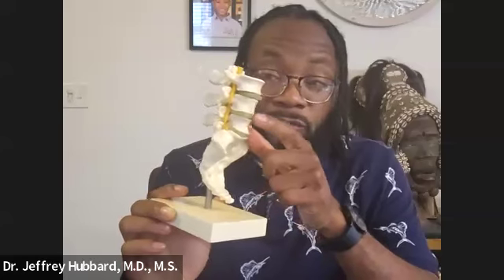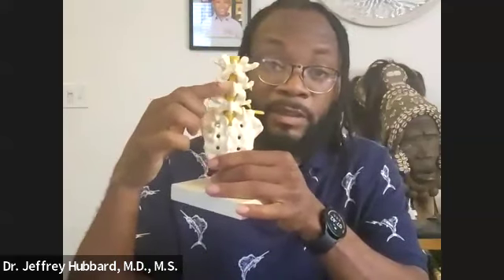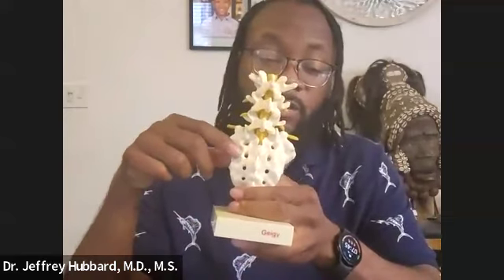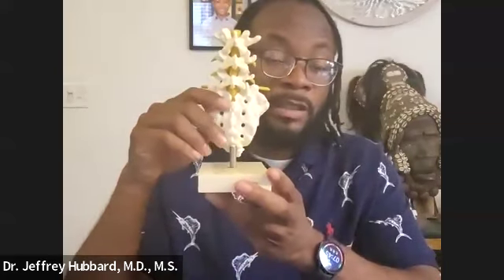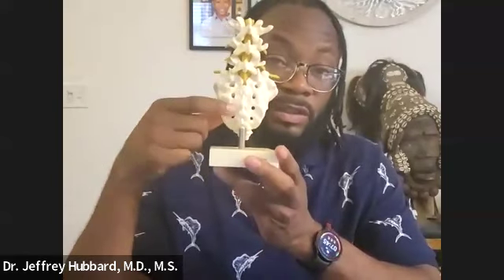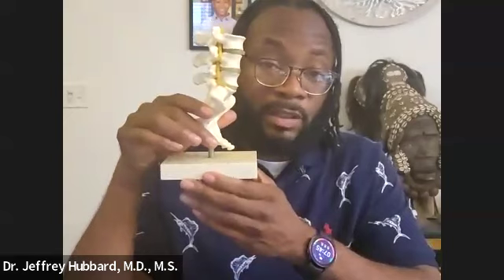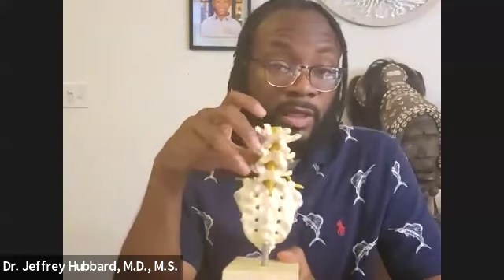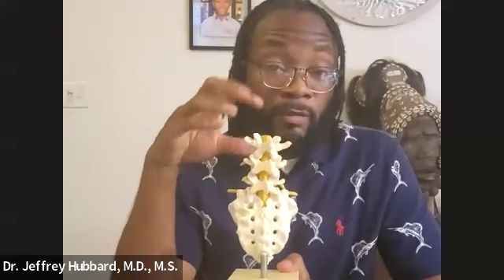Ask Dr. Jeff -Episode 156: (Anatomy & Acupuncture) Examining the back lumbar spine & common patching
Ask Dr. Jeff is an interactive Zoom experience featuring Dr. Jeffrey Hubbard, M.D., M.S. This platform is designed to provide Lifewave distributors and those interested in the science of photobiomodulation an opportunity to learn and discuss the revolutionary Stem cell activation biotechnology patch called X39. During the call participants will have the opportunity to ask specific questions of Dr. Jeff and also address personalized application and protocols to utilize the patch technology for personal and professional health improvements.